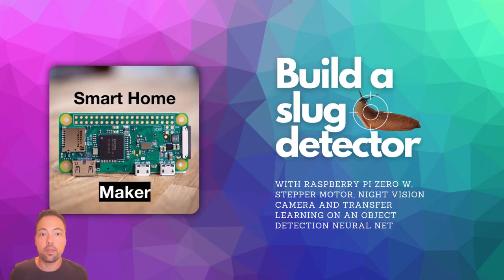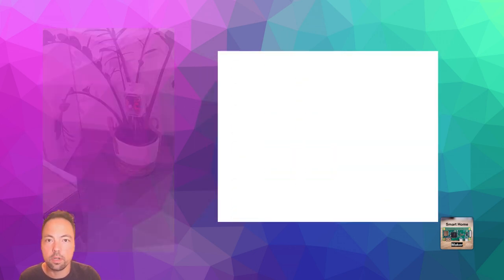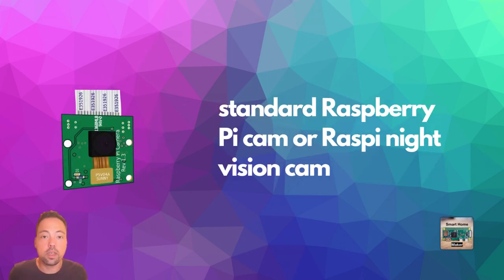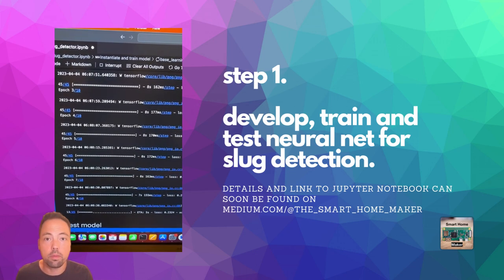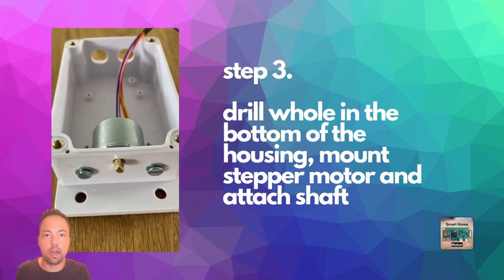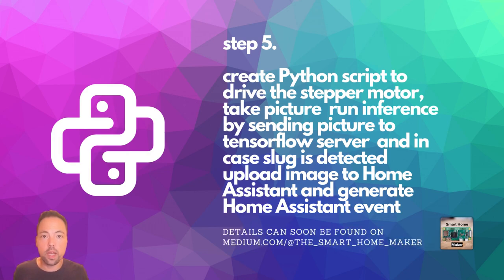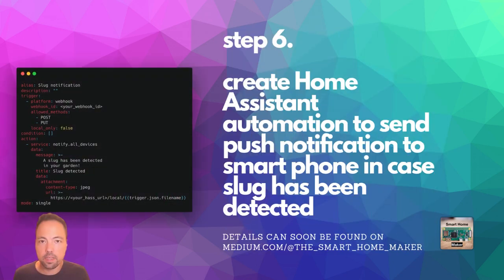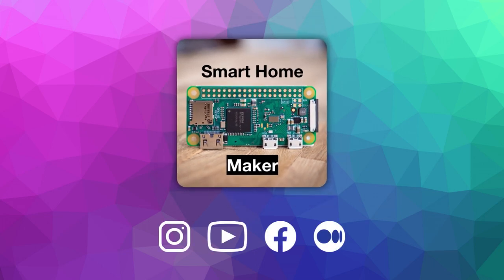DIY slug sensor based on neural net with Home Assistant & Raspberry Pi Zero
Garden owners probably know the problem - you have set up a wonderful bed full of vegetables and/or fruits and a soon as the first fruits start growing, some uninvited visitors appear: SLUGS. They eat up everything or as least nibble on the fruits and everybody is annoyed of this.
There are numerous approaches how to deal with slugs reaching from waiting for them to show up and collecting them, building up fences, metallic bands or even electric wires which shall keep them away from the beds without killing them to slug pellets which are the last resort and will kill the slugs.

I for myself actually do want to rescue the slugs, I just want them to keep away from my vegetable bed but all the traditional methods for keeping them away did not really work. As I am a tinker and smart home maker, I thought there must be a solution to keep them alive by using technology to solve the problem. The idea of the slug detector was born!
How should it work? My idea was that whenever a slug shows up in my vegetable bed, a camera will detect it, take a picture of it and send the picture to my smart phone and the smart phone of my wife via a push notification. Then one of us can go outside to the garden and collect the slug to carry it away from our garden.